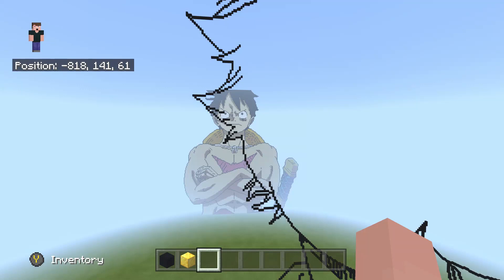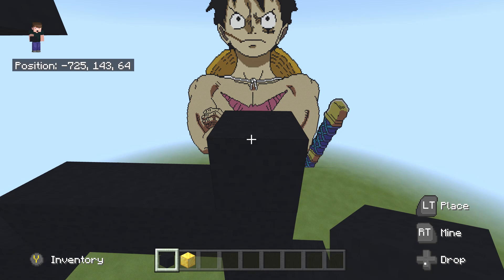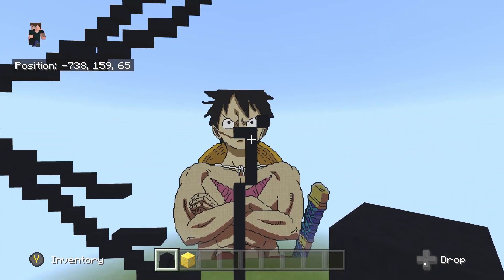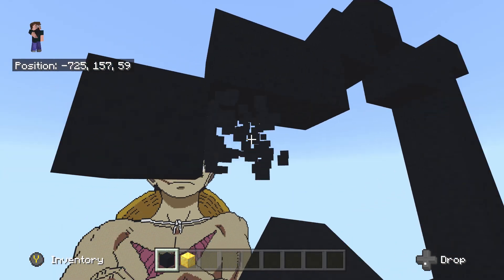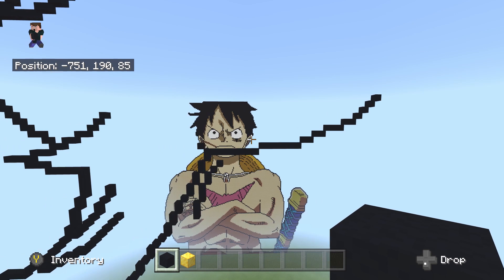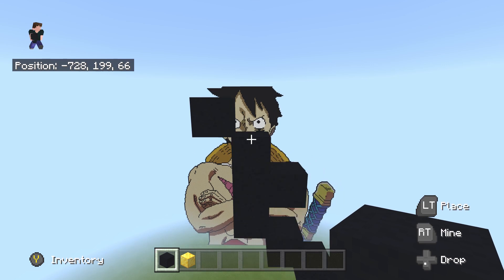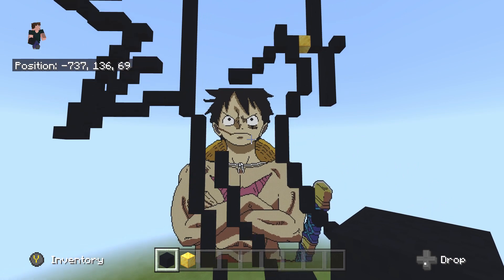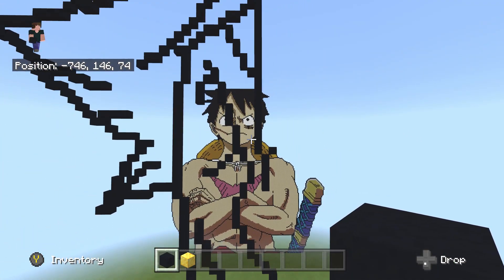Minecraft Pixel Art Tutorial Shoyo Hinata Death Stare Part 6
This is a Minecraft pixel art tutorial of Shoyo Hinata doing the death stare from Haikyu. This is part 6 of the tutorial.